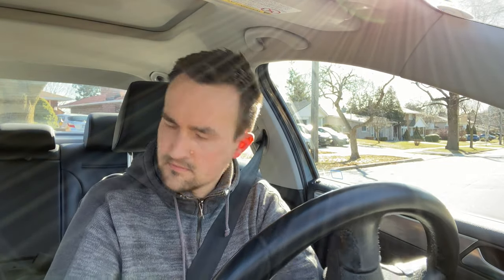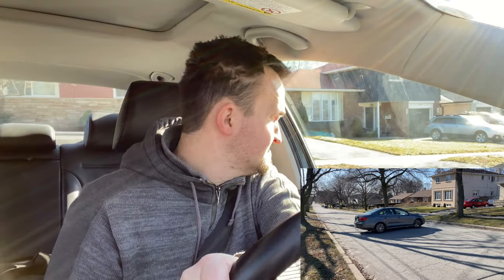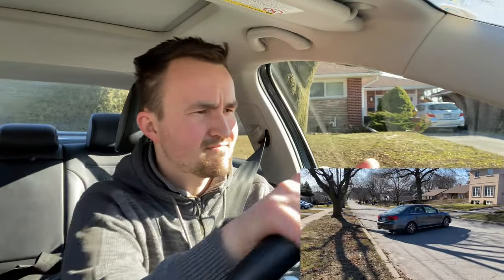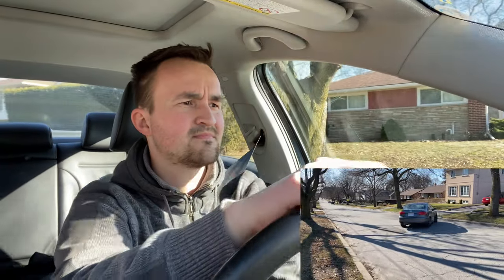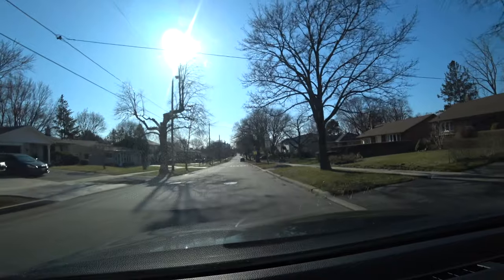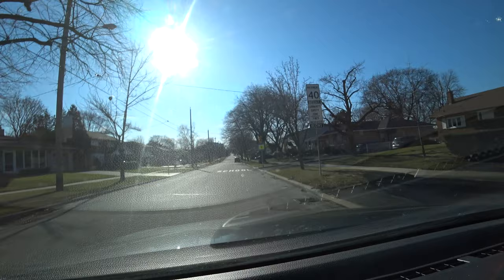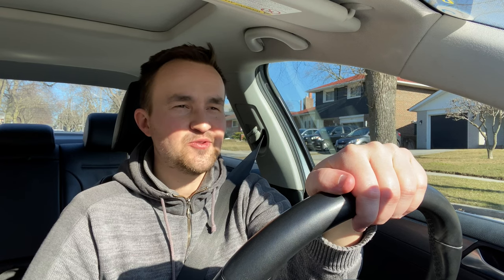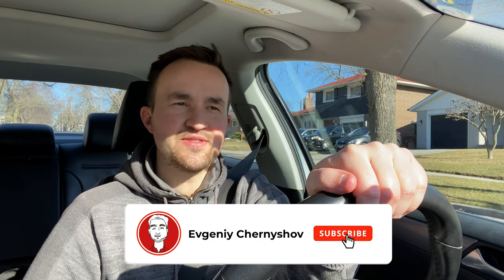How to Do Three Point Turn Properly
In this video you will learn how to do 3 point turn properly. This skill will be tested on your G2 Road Test.

Bonuses from me:
1 month of free delivery and $20 in credits from Cornershop